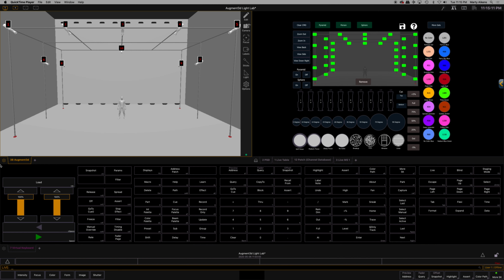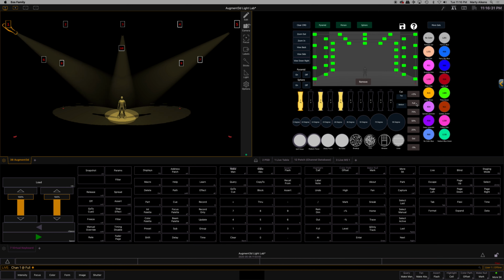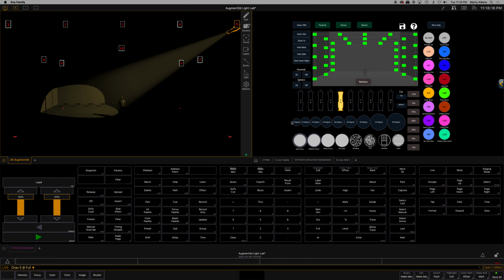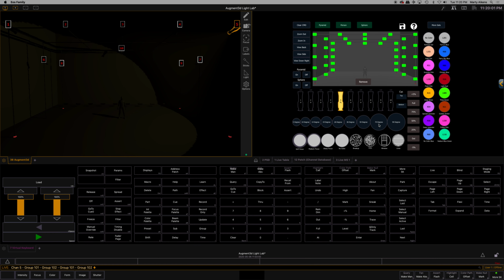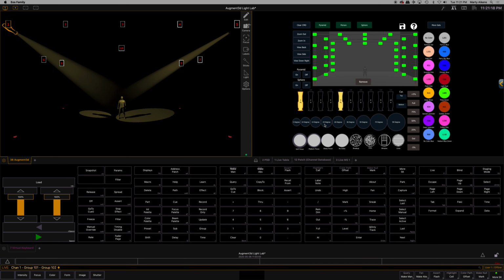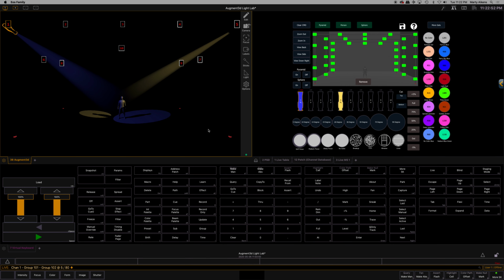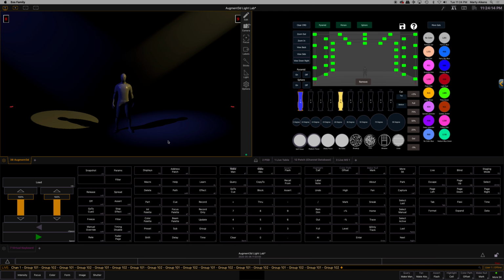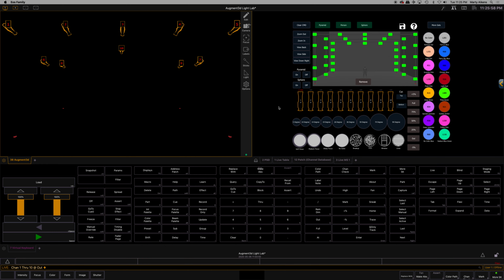9 FIXTURE AIM AND FOCUS - LIGHT LAB